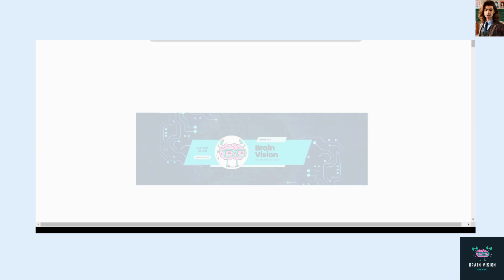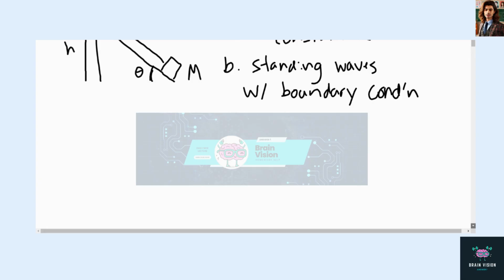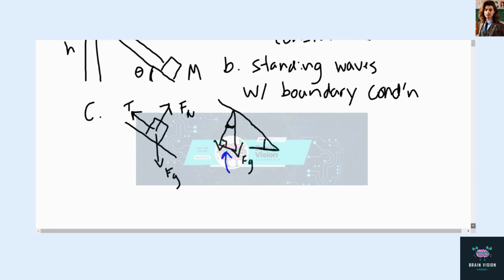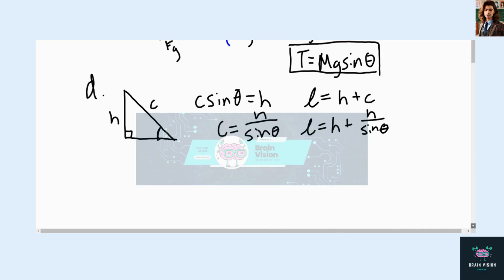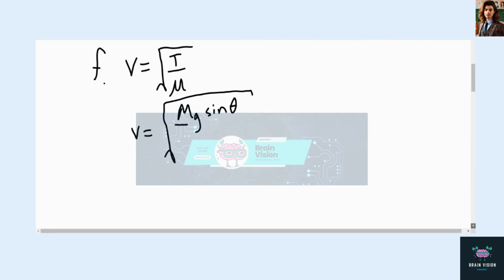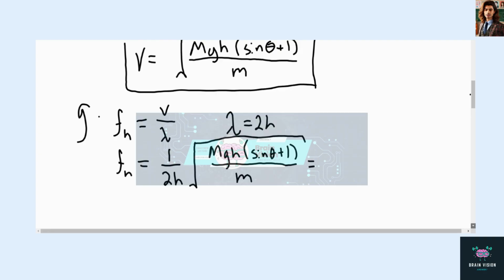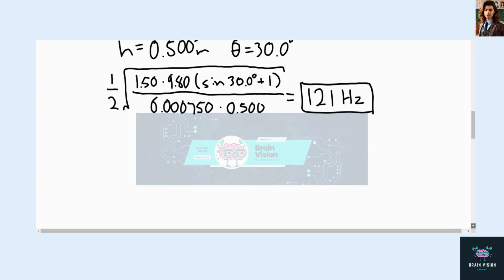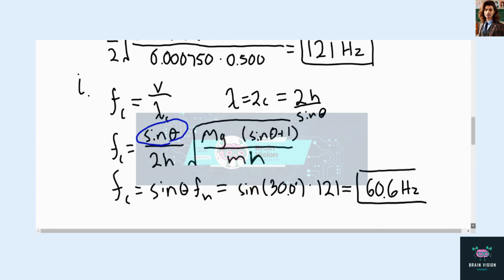For the arrangement shown in Figure P 18.60, the inclined plane and the small pulley are friction le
For the arrangement shown in Figure P 18.60, the inclined plane and the small pulley are friction less; the string supports the object of mass at the bottom of the plane; and the string has mass . The system is in equilibrium, and the vertical part of the string has a length . We wish to study standing waves set up in the vertical section of the string. (a) What analysis model describes the object of mass (b) What analysis model describes the waves on the vertical part of the string? (c) Find the tension in the string. (d) Model the shape of the string as one leg and the hypotenuse of a right triangle. Find the whole length of the string. (e) Find the mass per unit length of the string. (f) Find the speed of waves on the string. (g) Find the lowest frequency for a standing wave on the vertical section of the string. (h) Evaluate this result for and (i) Find the numerical value for the lowest frequency for a standing wave on the sloped section of the string.